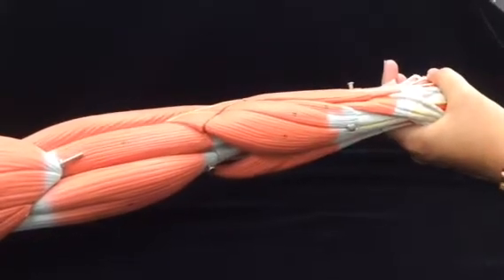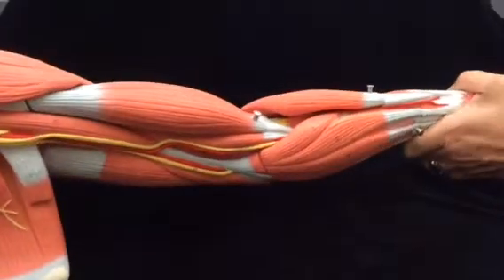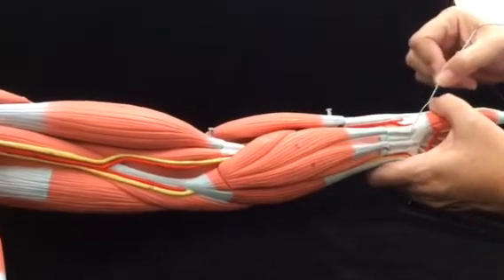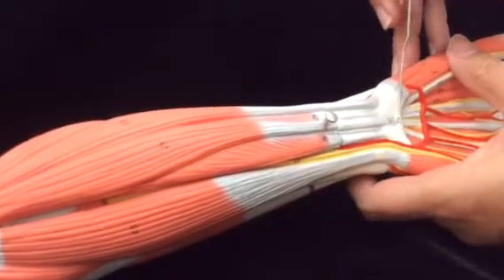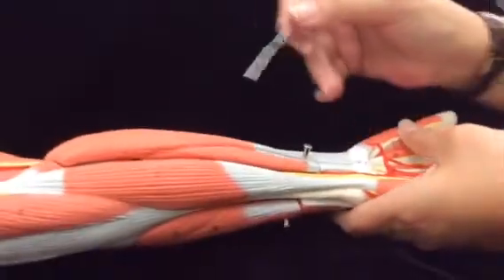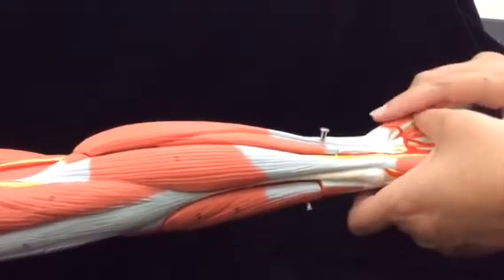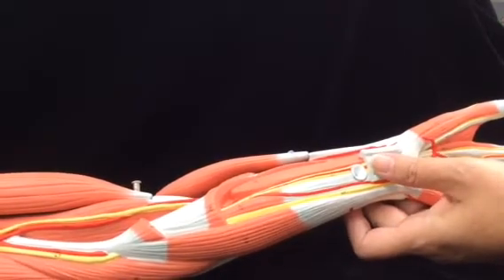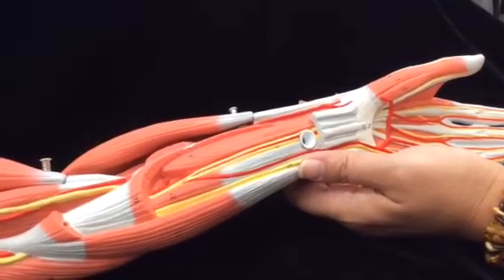Module 9 Video Exercise 20 Upper Appendicular Skeleton - Anterior Muscles of forearm